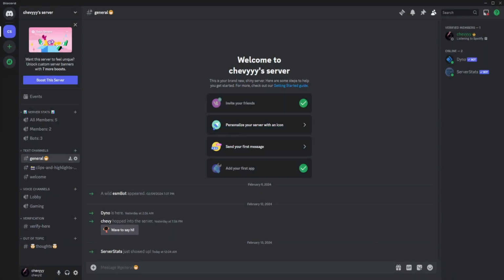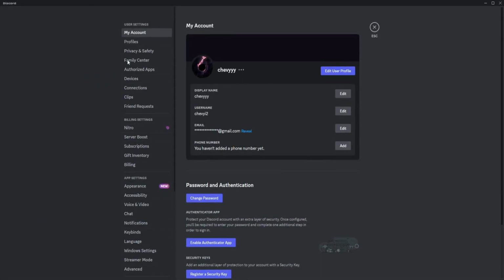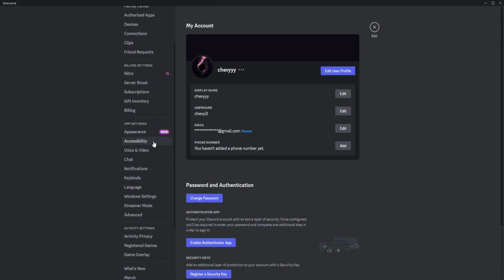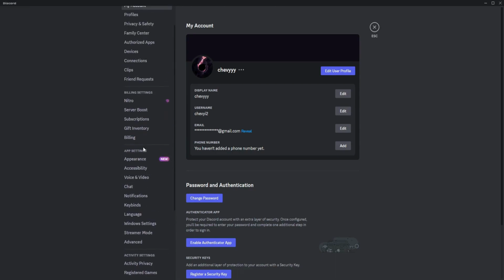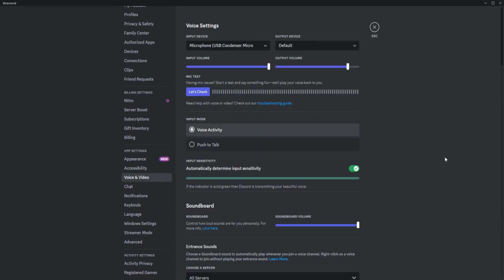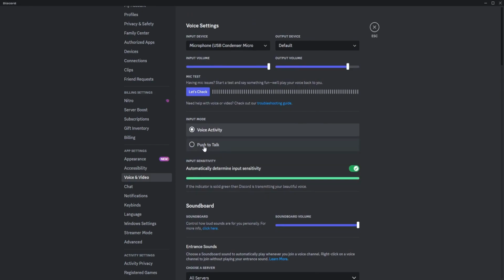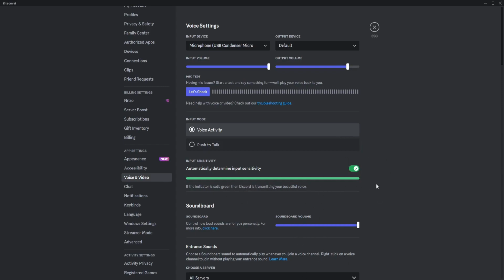How to Stop Discord Mic Cutting Out | Discord Tutorial (2027)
In this video I show you how to solve a problem when a microphone cutting out on Discord in 2024. I show you everything that you need to learn about this software.

Chapters:
00:00:00 - Introduction
00:00:10 - How to unmute your microphone
00:00:20 - Settings for Voice and Video
00:00:29 - Adjusting Input Sensitivity
00:01:07 - Personal Preferences
00:01:20 - Testing and Experimenting
00:01:39 - Like and subscribe